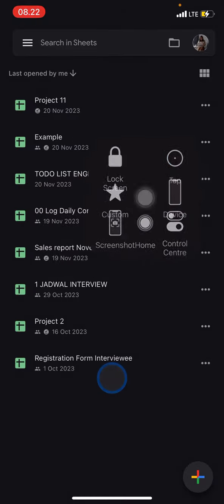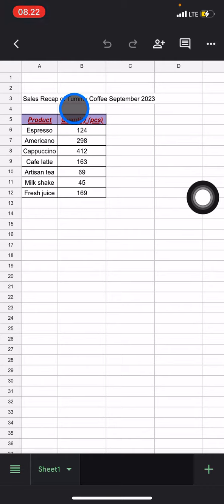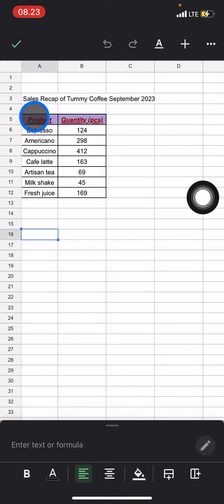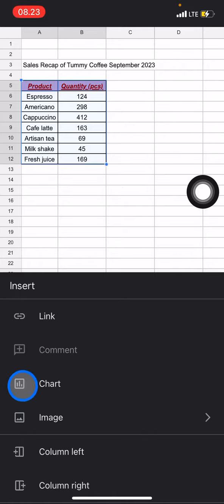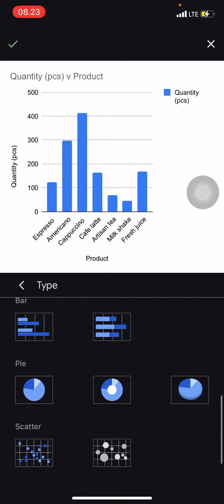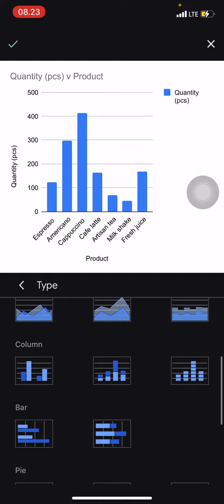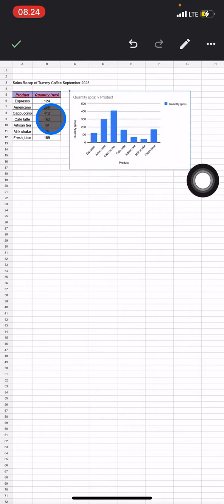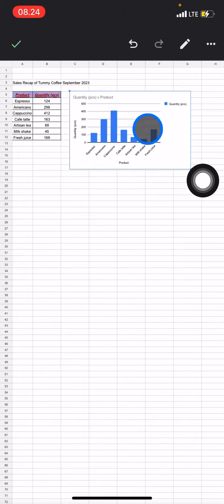Creating and Using Charts in Google Sheets: Step-by-Step Guide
What is the function of chart? Chart is used to represent your data that you already sort in a form of table. By converting the data into chart it makes you easy to compare each data. Here is the tutorial.